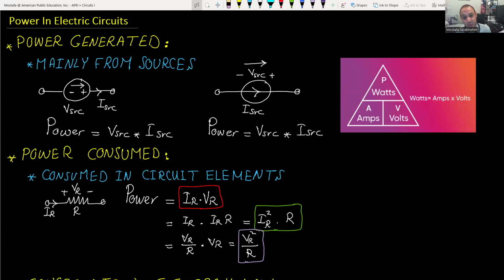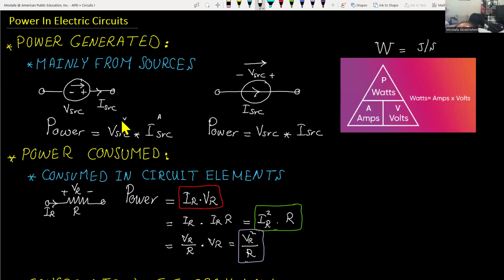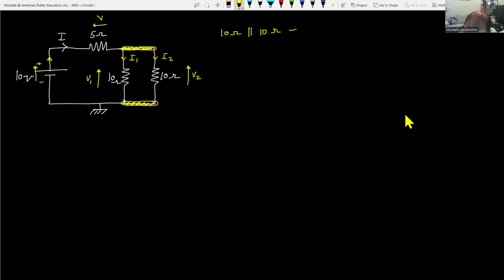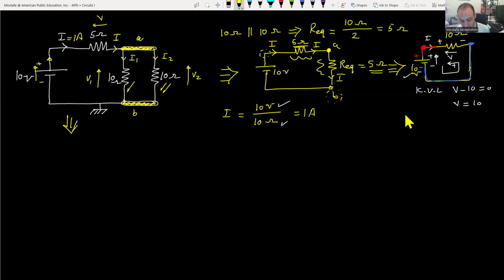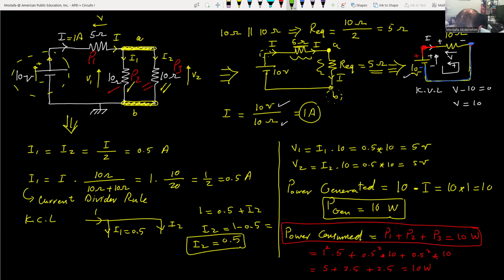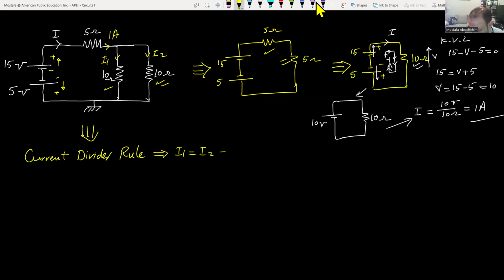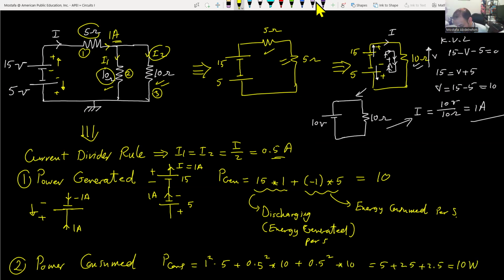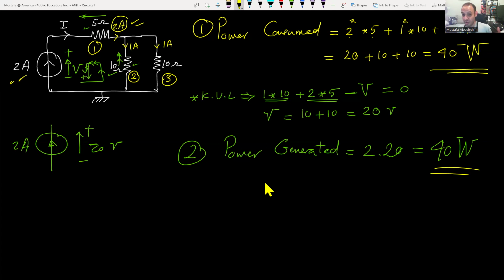Power Dissipated in Electric Circuits | Law of conservation of Energy | Watt vs Joule